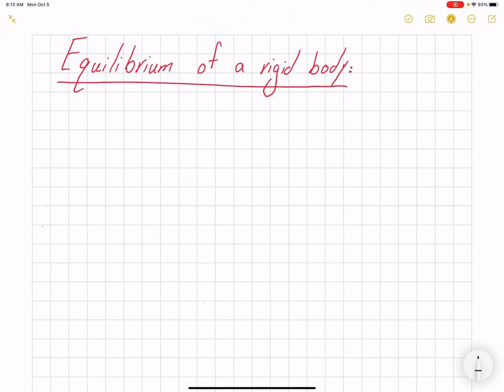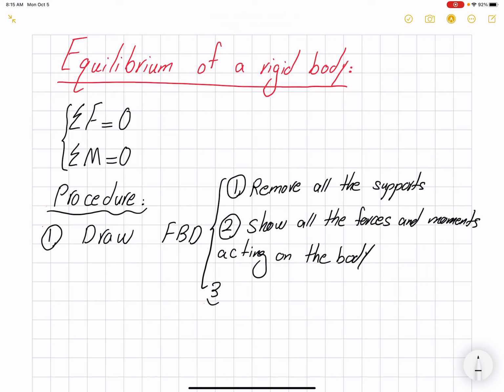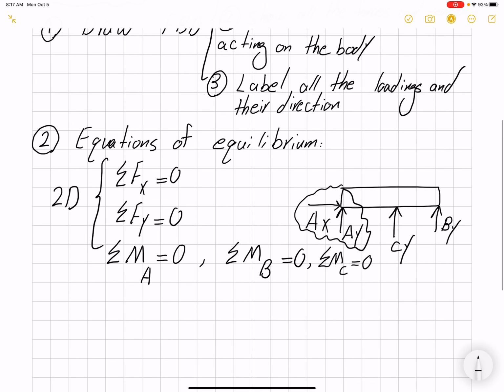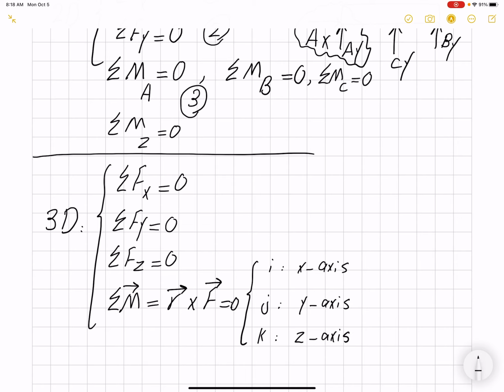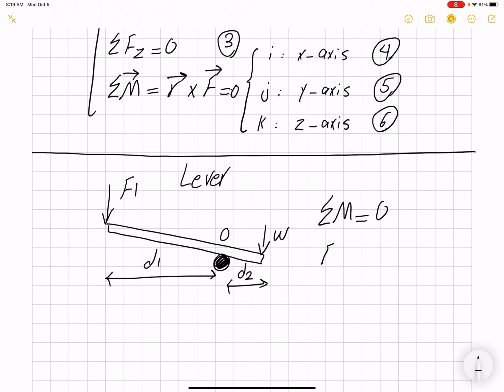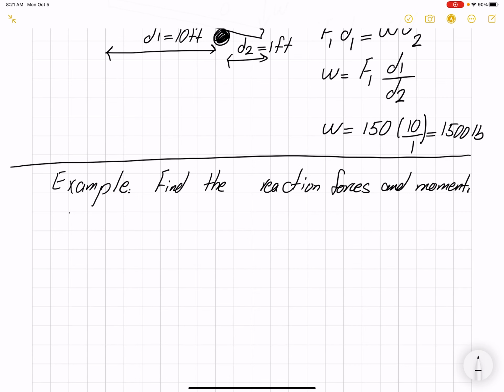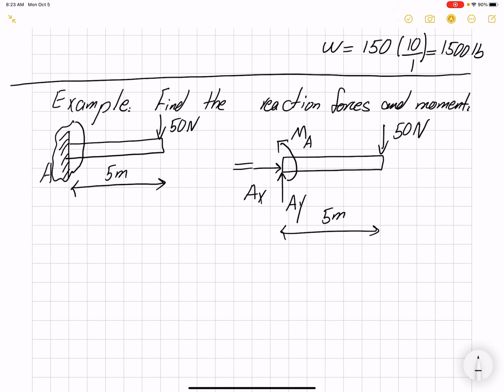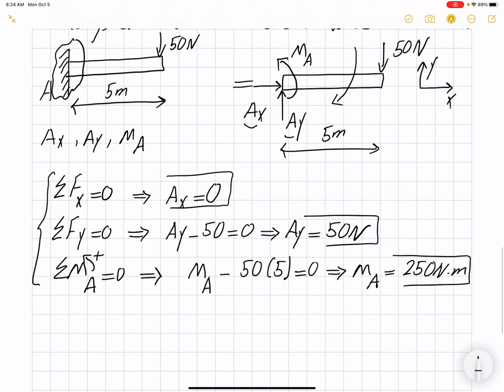Equilibrium of a Rigid body-2D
Lecture on equilibrium of a rigid body with an example of beam reactions. in 2D we have three equilibrium equations so we can solve for three unknowns. While we can write the moment equation about multiple points, it will not give us more equations. And in 2D, we only have one equation for moment and two force equilibrium equations.